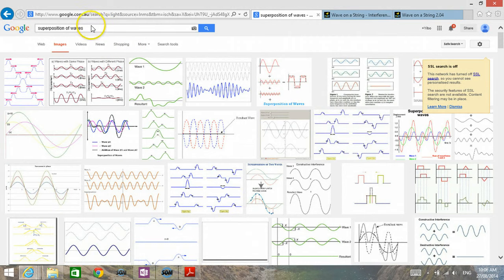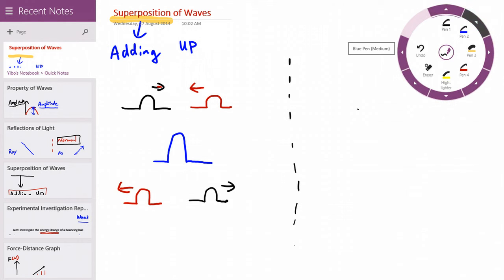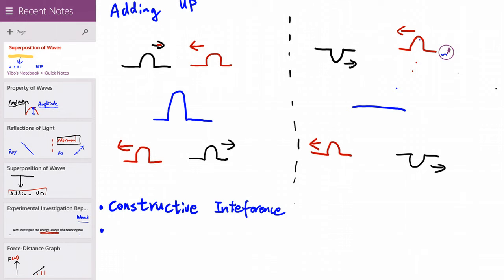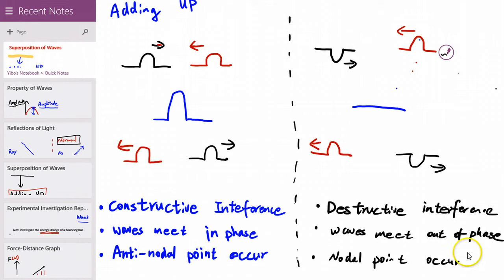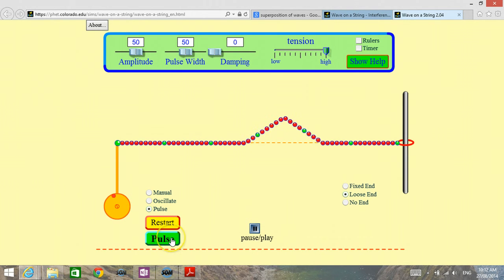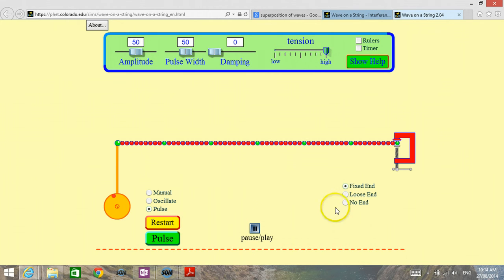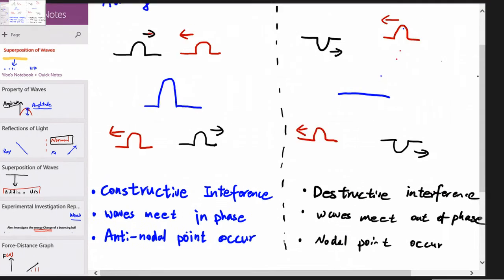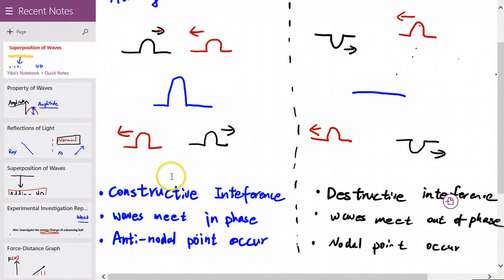Year 12 week 10 Superpostion of Waves